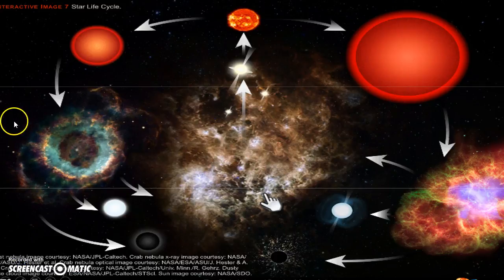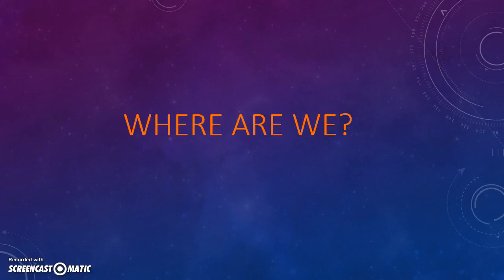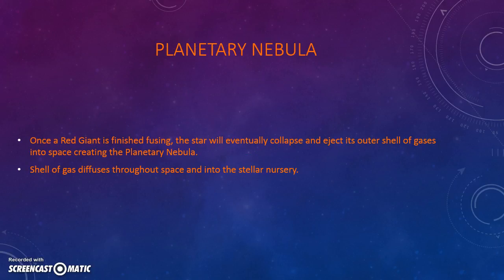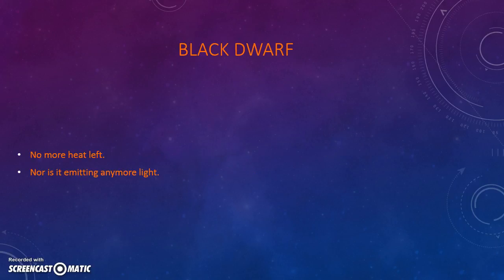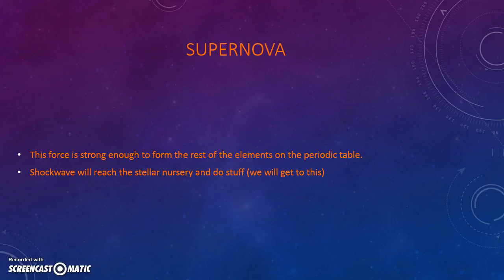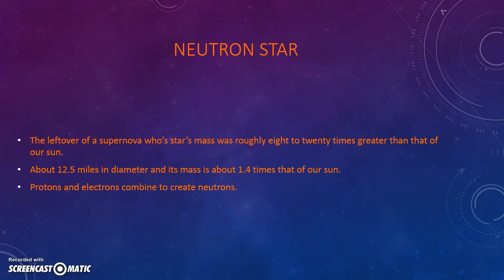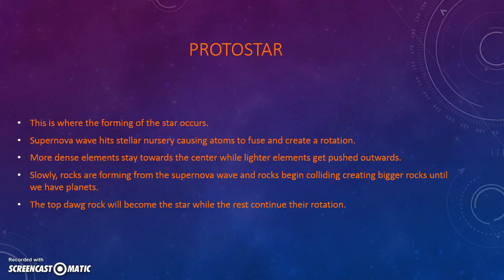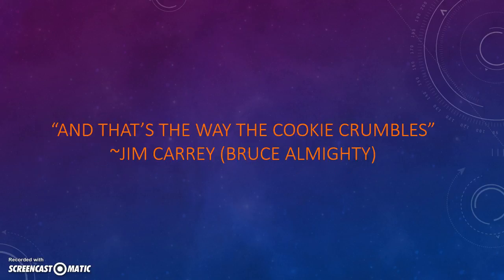star life cycles and planet formation